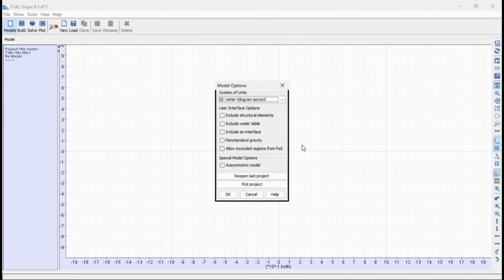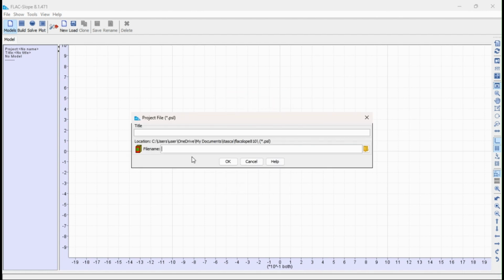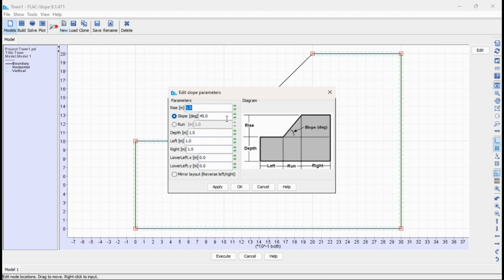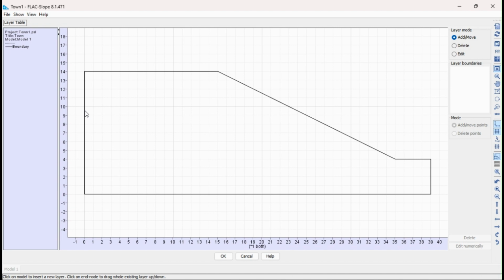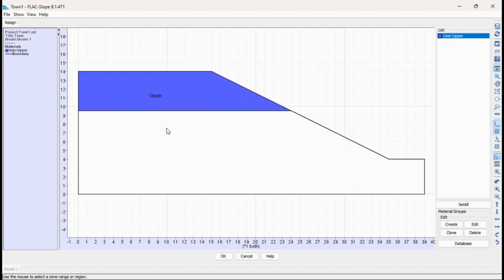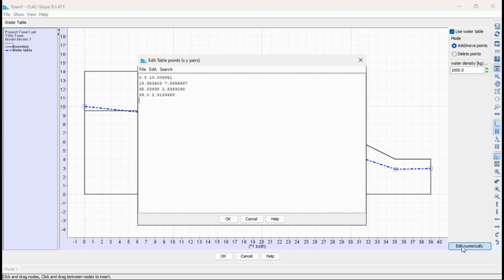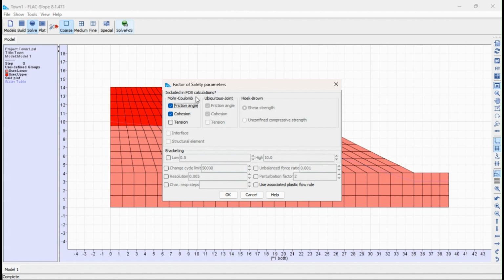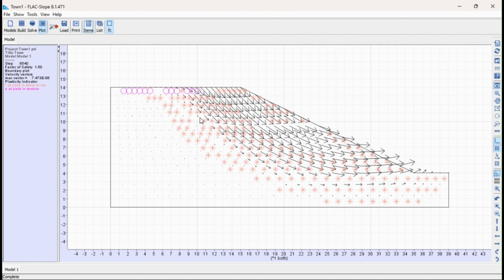FLAC Slope Stability Analysis